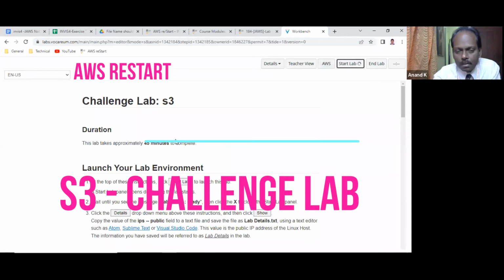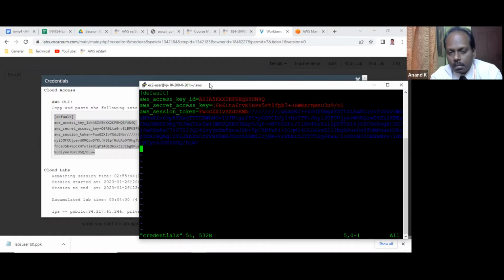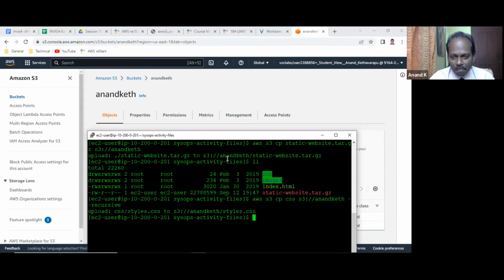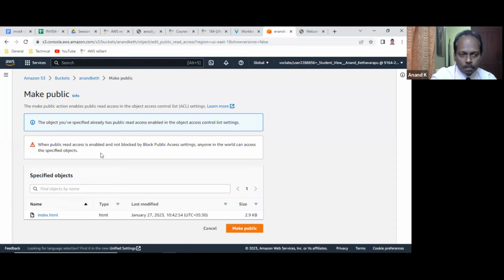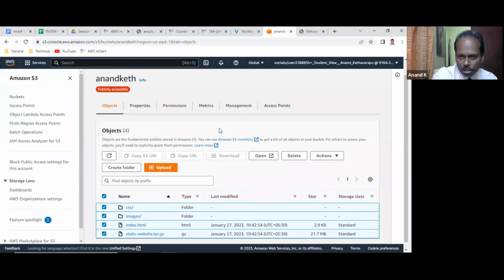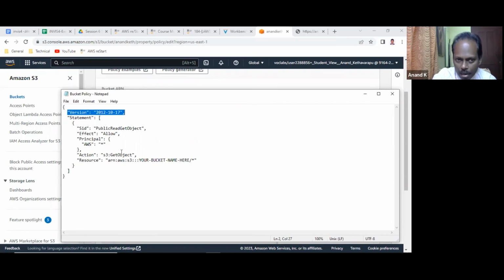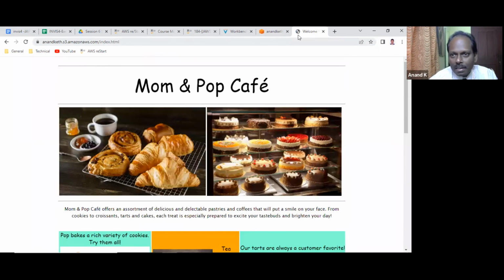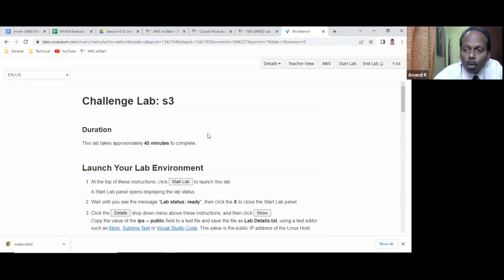AWS S3 Challenge Lab - Anand K